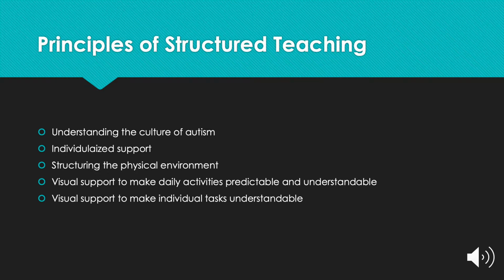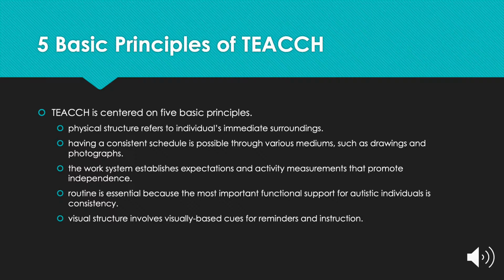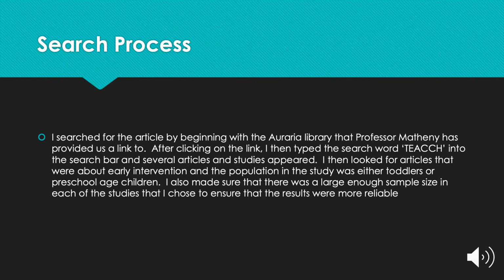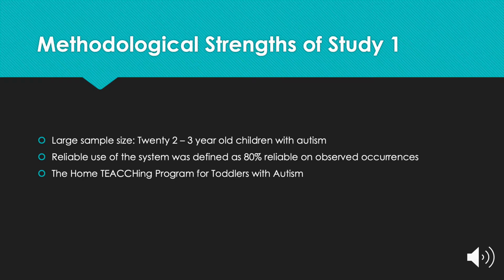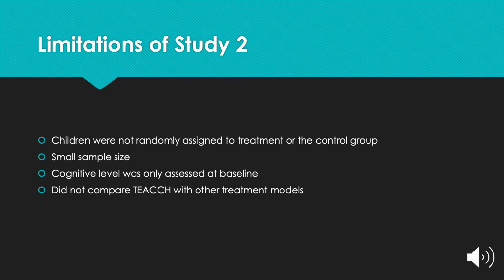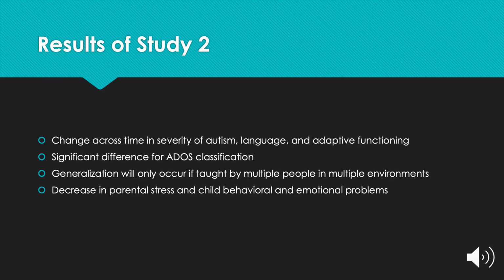Hollenbeck TEACCH Part1